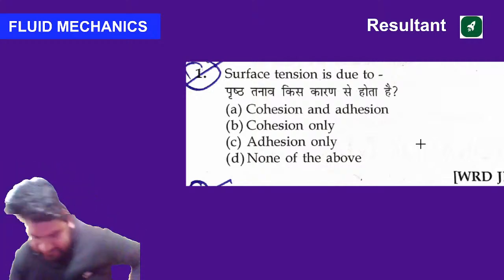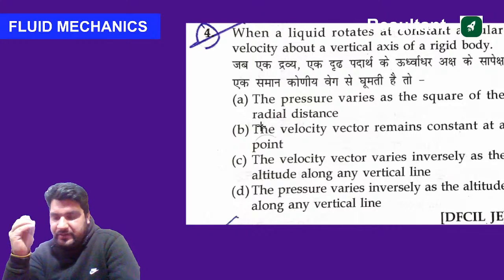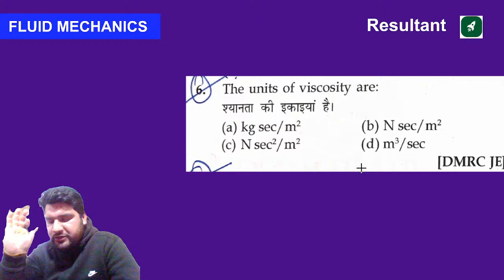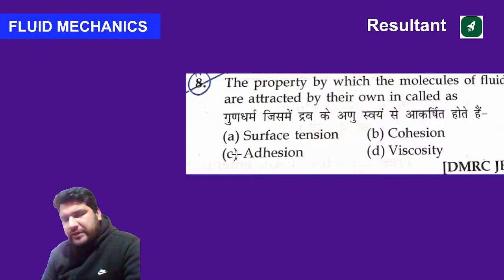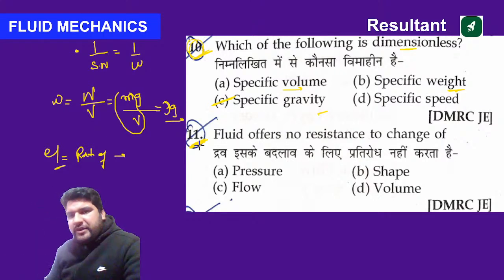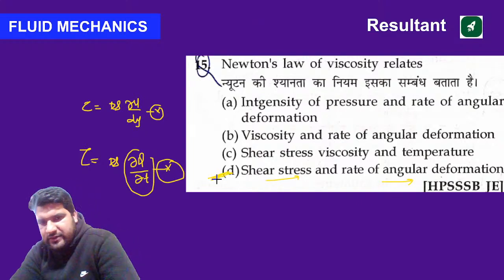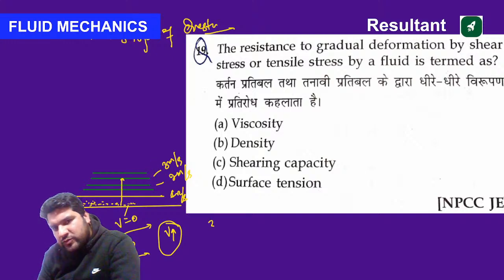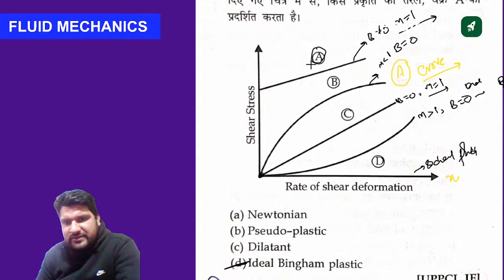RRB JE 2024 | Fluid Mechanics (FM) - Practice Questions | By Shoaib sir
Please fill out the Google form for RRB JE 2024 Exam Guidance to help us understand your needs and provide tailored support for your preparation.

✅ Exam : RRB JE 2024
✅ Branch : Civil Engineering (CE)
✅ Topic : Fluid Mechanics - Practice Questions
In this video, Shoaib Sir will guide you through Fluid Mechanics (FM) practice questions designed specifically for the RRB JE 2024 exam. These questions are tailored to help you strengthen your understanding of key fluid mechanics concepts and excel in the exam.

🔹 What’s Covered in This Video:

👉Important Fluid Mechanics topics for RRB JE 2024
👉Detailed solutions and explanations for each practice question
👉Key principles and formulae to remember
👉Tips for tackling tricky Fluid Mechanics problems in the exam

🔹 Key Topics Covered:

👉Fluid Statics and Dynamics
👉Continuity Equation
👉Bernoulli's Equation
👉Fluid Flow and Viscosity
👉Hydraulic Machines & Turbo Machinery
👉Open Channel Flow

These practice questions will help you develop a deeper understanding of Fluid Mechanics and boost your confidence before the exam.
Resultant is a one-stop solution for all Engineering Exams, including online AE/JE coaching for Civil Engineering & Mechanical Engineering branch.
Subscribe to this channel to access video lectures, RRB JE LIVE classes, exam analysis, AE/JE guidance, and exam notifications, and get updates on Exam Patterns, Syllabus, Results, Tips, and free AE/JE online coaching and Strategy to crack all AE/JE Exams with flying colors.